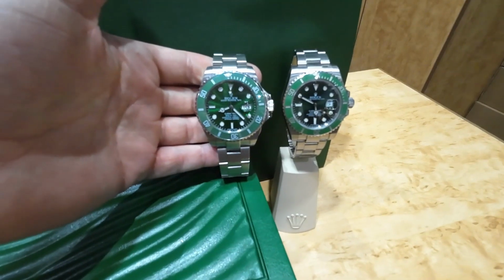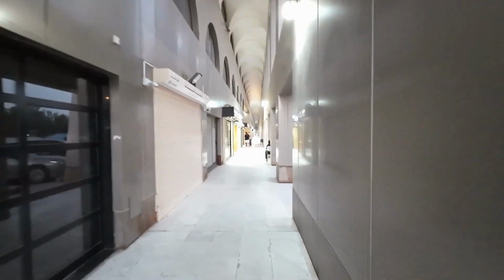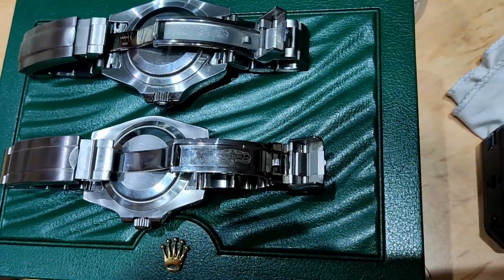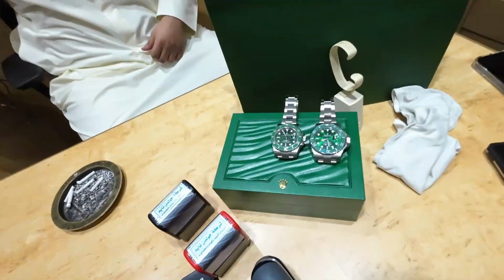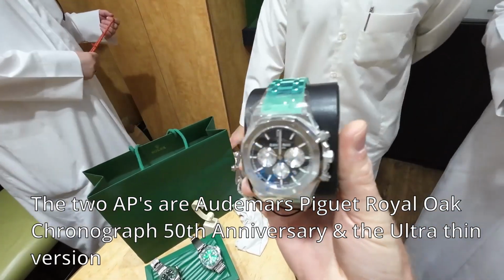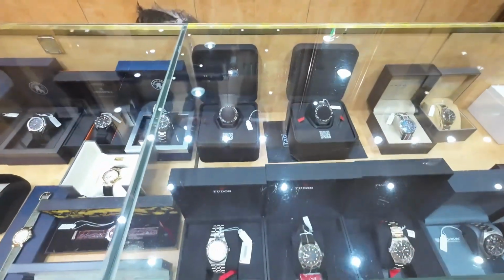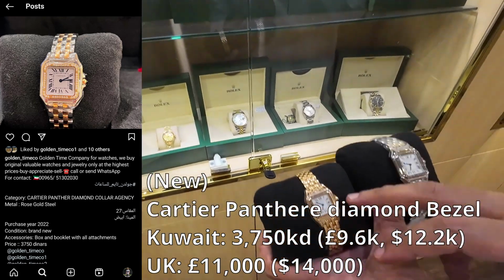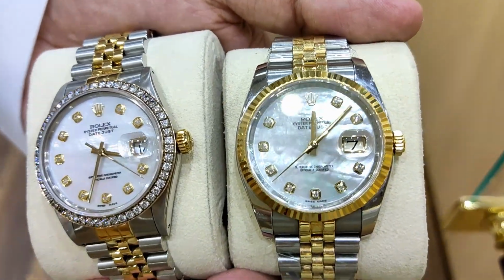The Best The Best Place In The World To Buy A Rolex? The Price Is Insane! Luxury Watch Hunting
I go to some sketchy places at times and regular travel insurance won't always cover me (Especially for long stints away from home). Luckily, Safety Wing are the one company that will cover me and for any long stints away or travel to multiple countries, they are by far the best option. Link below (Recommended!)

I headed to the Al Awqaf complex in Kuwait city with the intention of getting a side by side comparison of my Fake Rolex Submariner Date Hulk with a genuine one.
I found a great shop who were happy for me to film and was shocked when they started pulling out the rare stuff.
Kuwait is one of the best places in the world for luxury watches and I have shown as many prices as possible in this short video. The choice they have in the shop is overwhelming!
Massive thank you to the guys at Golden Time Co for allowing me to film this. The whole Al Awqaf complex is awesome for watches too, this was one of many shops but definitely my favorite for letting me film!
Follow them on Instagram @ golden_timeco